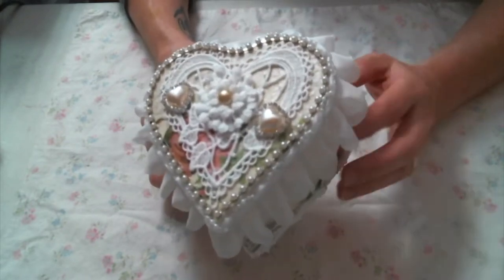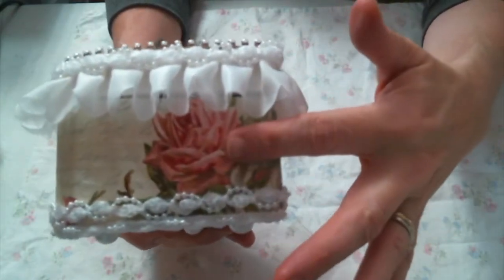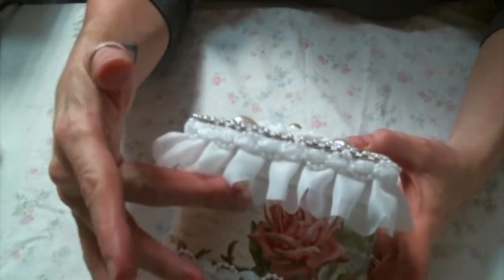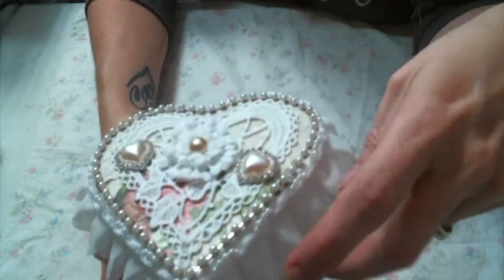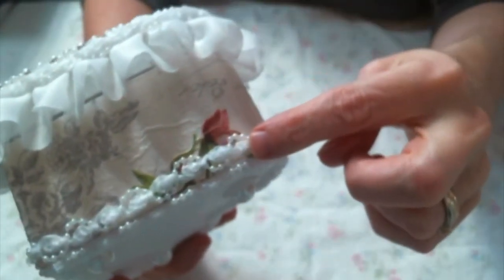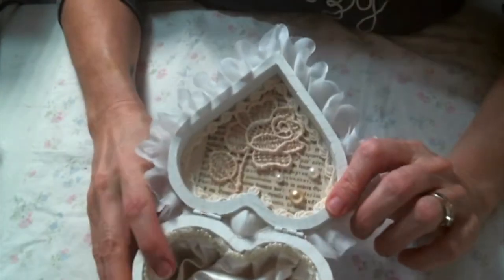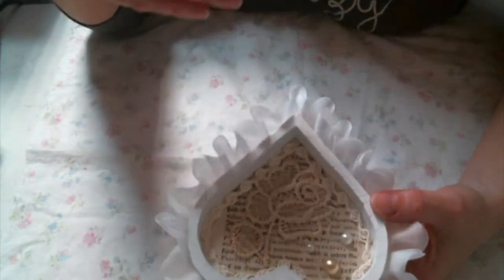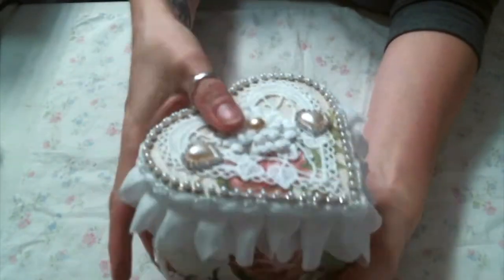Wooden Heart Box Featuring AngeldreamCrafts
Friend Mail:
104 Silvernoggin ln